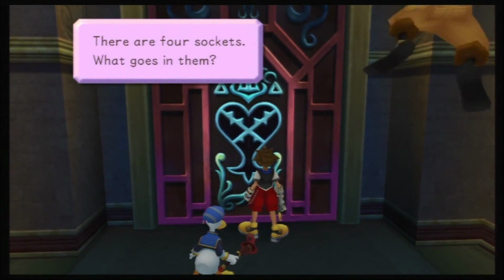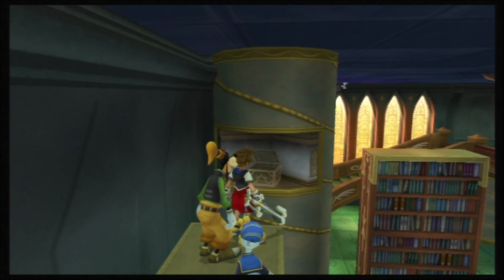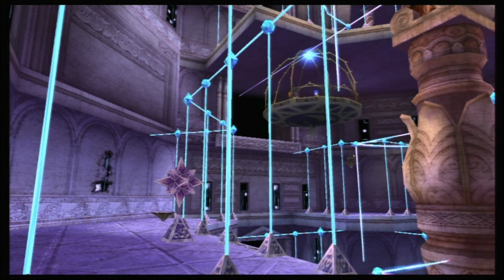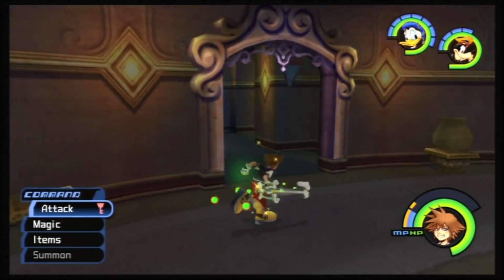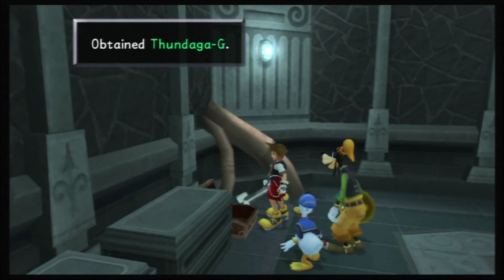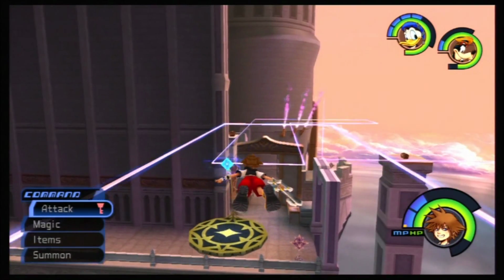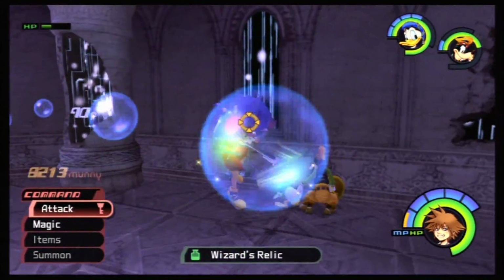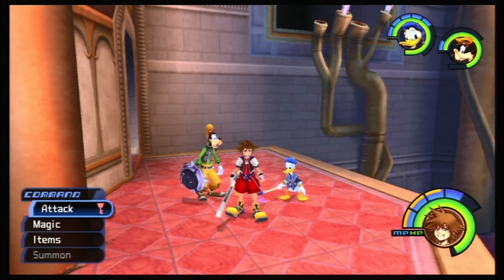Kingdom Hearts 1.5 Final Mix:Re – 33 – Mysteries of Hollow Bastion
We explore the Hollow Bastion castle in this episode, & let me tell you there's a whole lot to see.  Heck the library is half the fun, with all the finding of books & putting them back where they go & spinning those STUPID columns for the chests.  Oh & then we go to the Lift Shop where we take the... um... lifts I guess... to higher areas of the castle.  Along the way we come face to face with new Heartless that drop random AMAZING items!